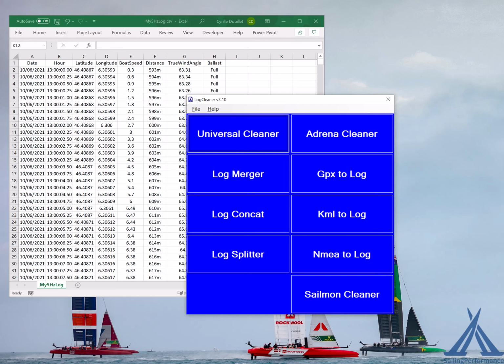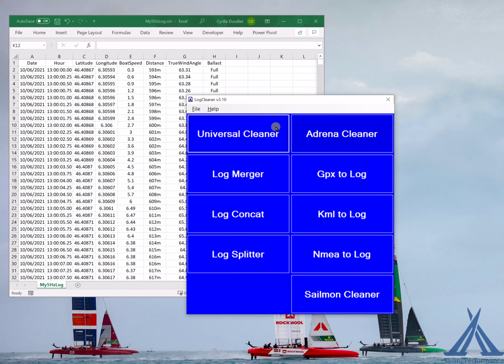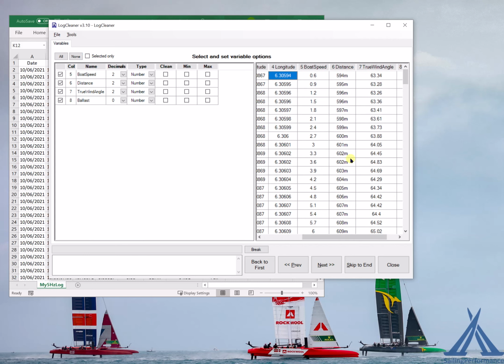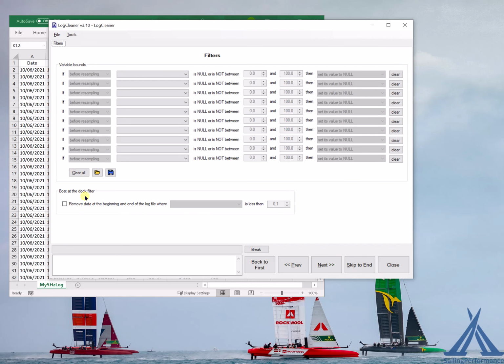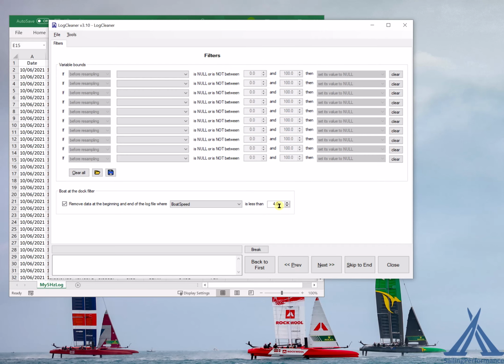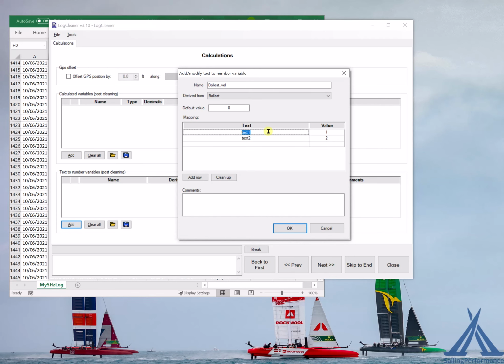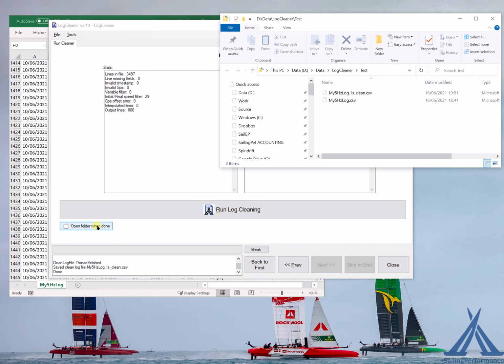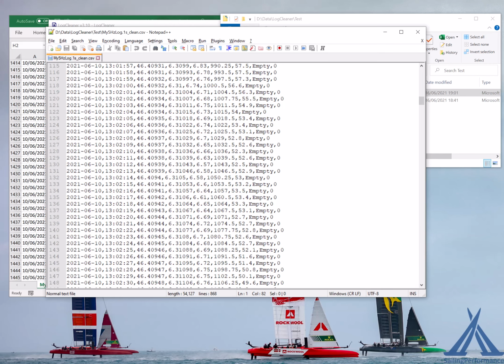LogCleaner v3.10: new features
Specify when to remove non-numeric characters in a field.
Ignore data at the beginning and the end of the day when the boat was at the mooring.
Convert a text variable to a numerical value.